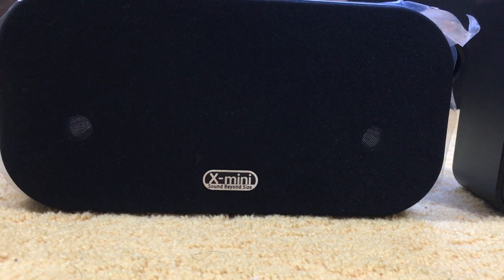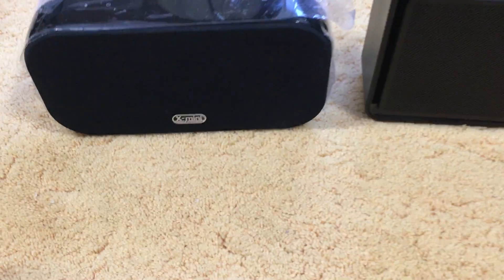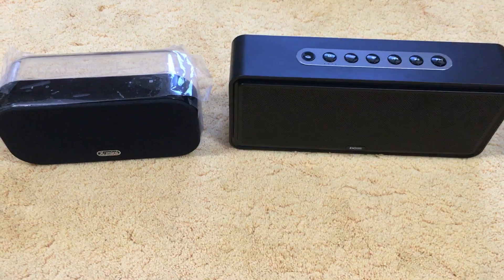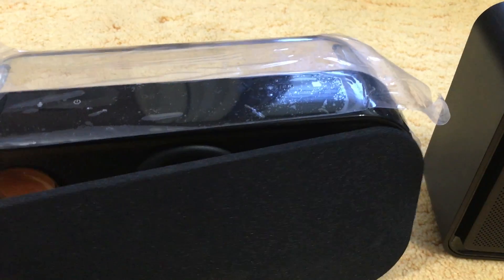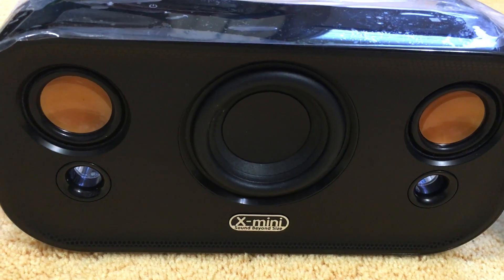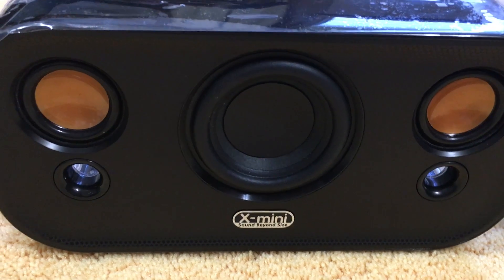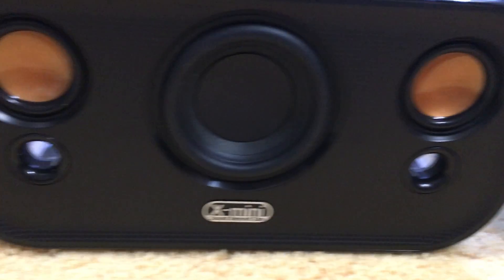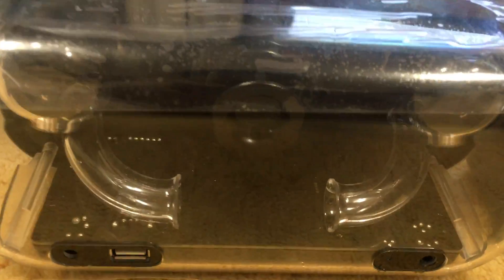X-Mini Clear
2.1 Bluetooth Speaker.